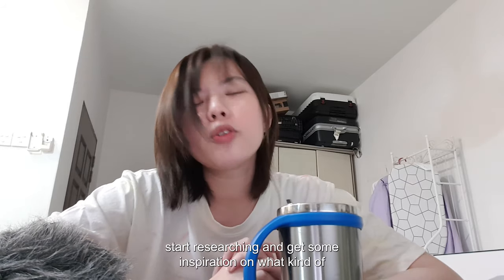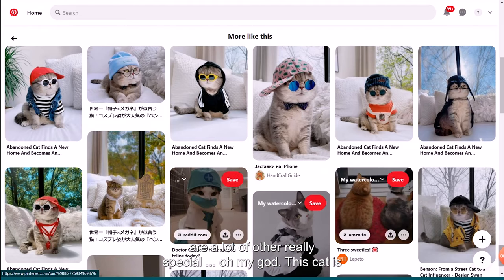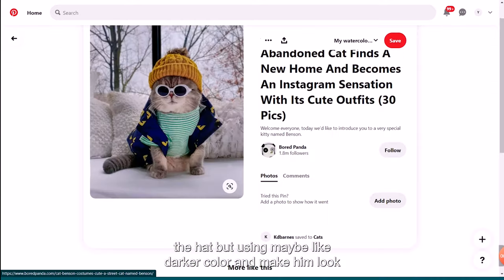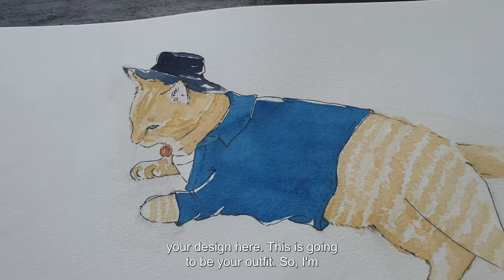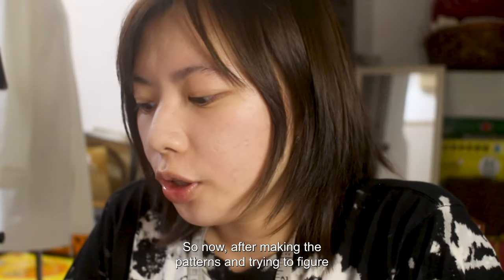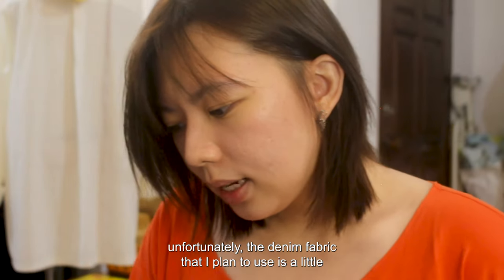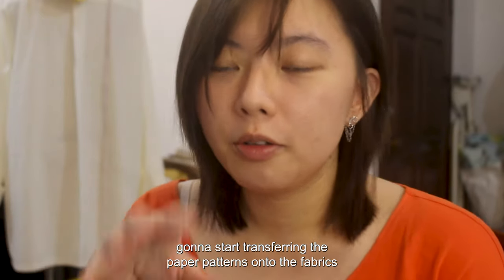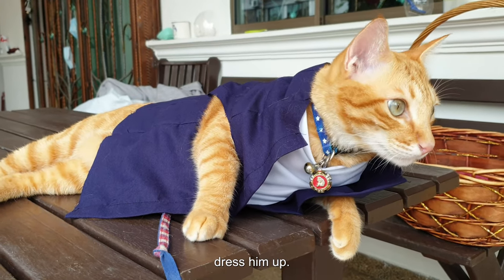I made an outfit for my cat for the first time | Make Cat Clothes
It's about to be Bleu's 2nd birthday this October! And I came up with the idea of making a cool outfit for him for his birthday. This is the first time ever for me to make an outfit for a pet, and it was definitely a struggle to get his measurements because he hates the measuring tape. But I had fun creating this cool outfit for him from scratch! And I'm going to show you my thought process, designing process as well as production and fitting process all in this video so stay tuned until the end of the video to see how COOL he looks.

Filming: YJ
Video production : YJ
Software: Premiere Pro